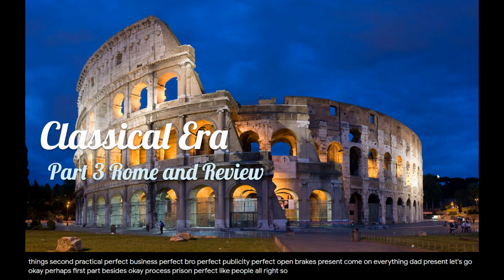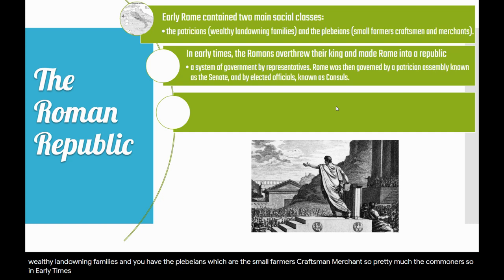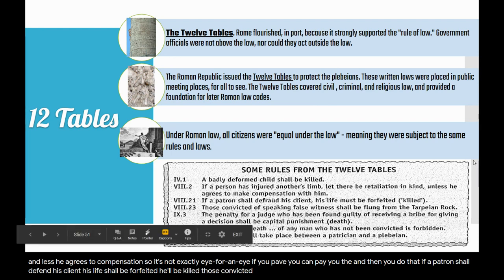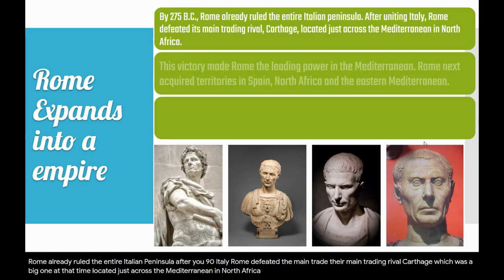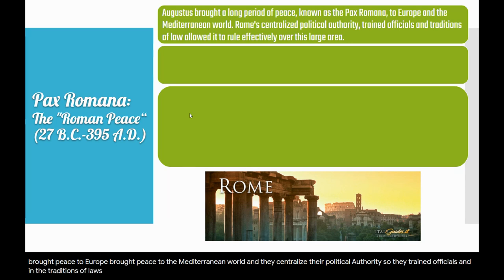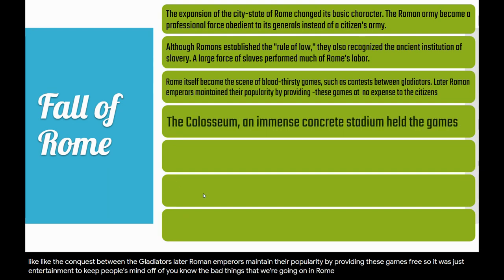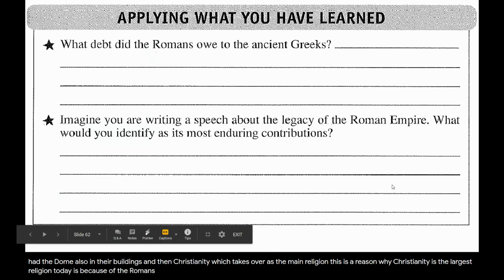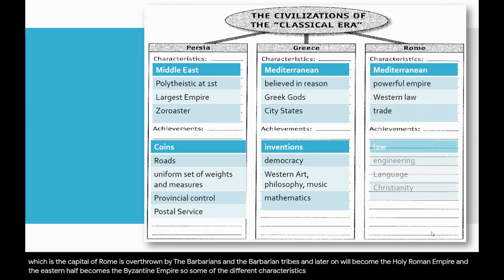Ch 6 Classical West Part 3 Rome